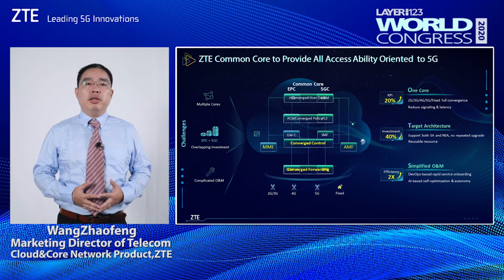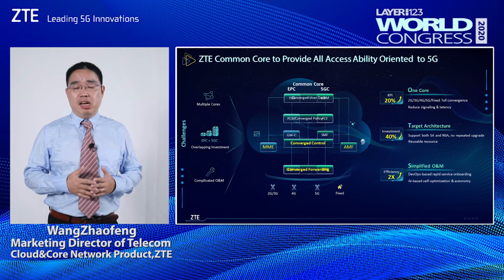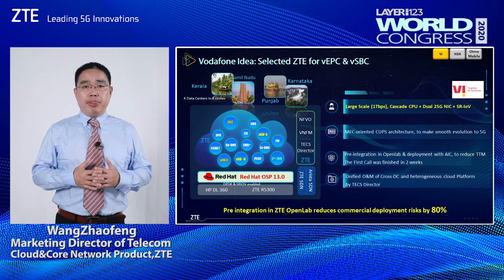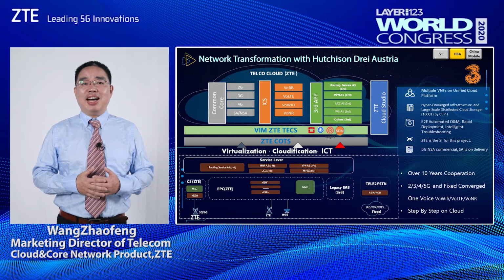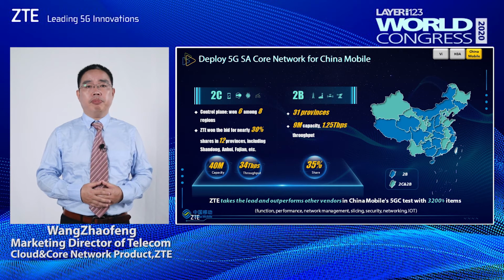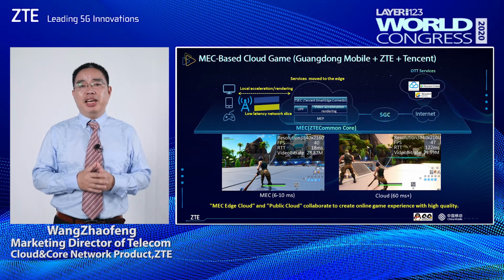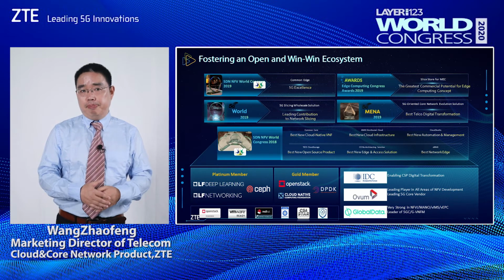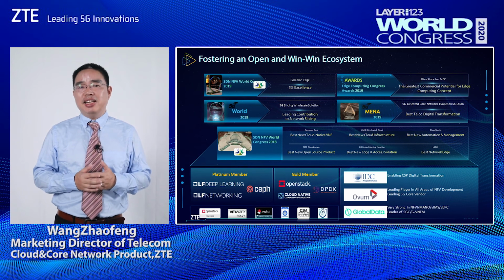ZTE Common Core Experiences Sharing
To meet various expectations of 5G and to solve the problem on the coexistence of multiple network modes, ZTE proposes the Common Core Solution to support the full access and full integration of 2/3/4/5G/Fixed. It is based on 3GPP SBA and CloudNative architecture, including converged user data, policy control, control plane and data plane.
The presentation shows how ZTE Common Core helps the operators achieve rapid deployment and commercialization of 5G through simplified network design, one-step open target architecture.
We believe that ZTE matured Common Core product will provide a broader and ultimate interactive platform for our partners who are aiming at building a digital mobile network. ZTE is proud to collaborate with our partners and looks forward to share our experiences to enhance the mobile connectivity and accelerate the digital economy development.